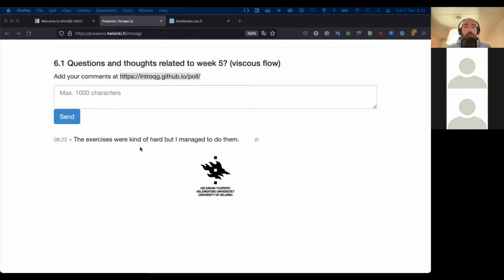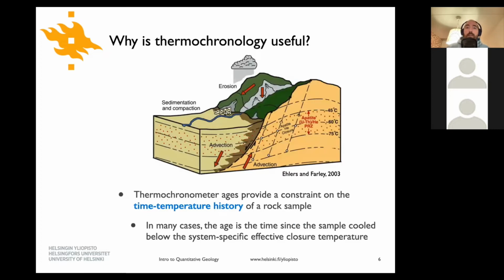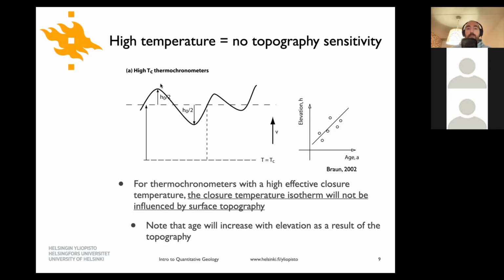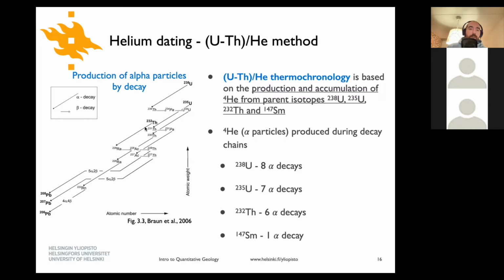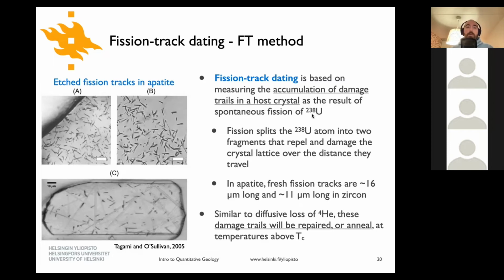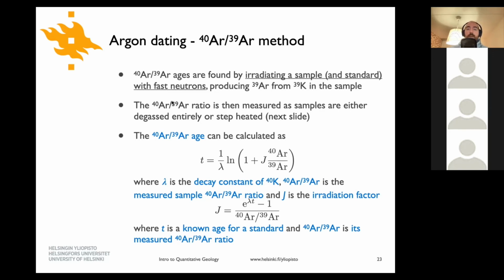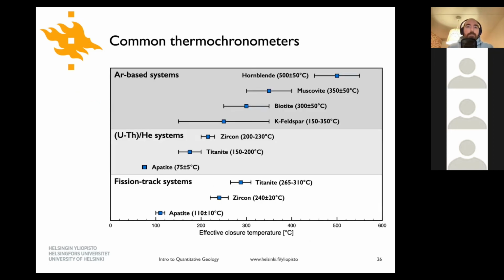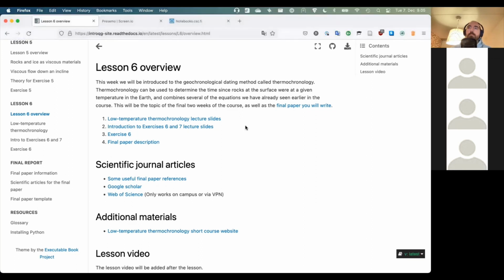Quantitative Geology 2021 Lesson 6.1 - Low-temperature thermochronology